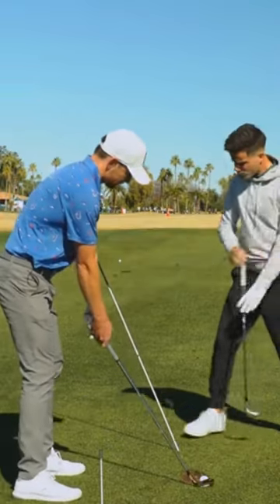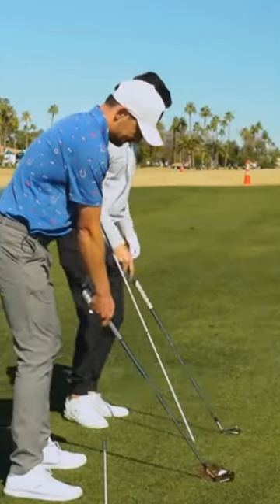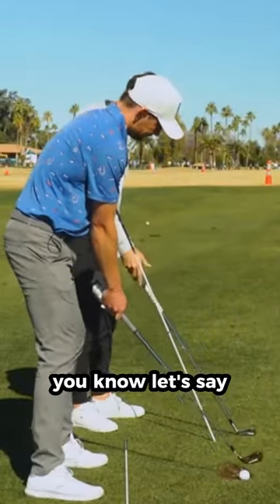Mastering Impact | Golf Swing Secrets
Struggling with your golf swing's impact? Get ready to conquer blocking and hooking the ball with exclusive tips together with my special guest expert Keith Bennett! 🎯📹

Achieve tour-level results and unlock consistency in your game. Improve power, accuracy, and control on the greens. ⛳️💪